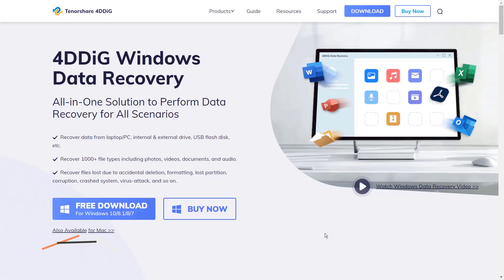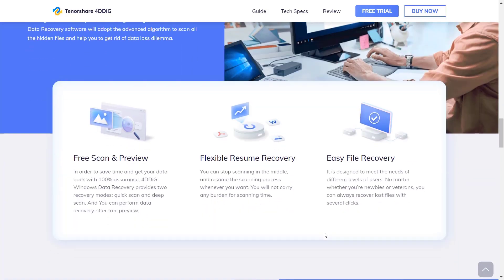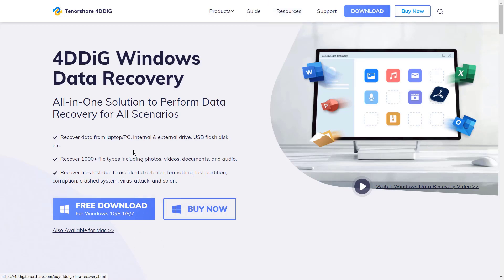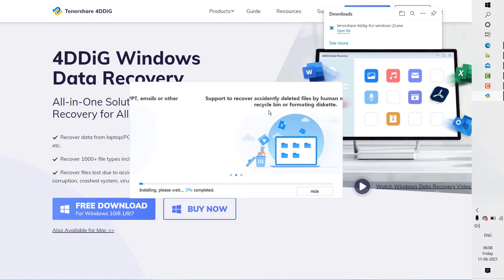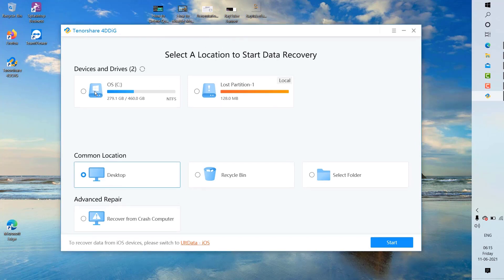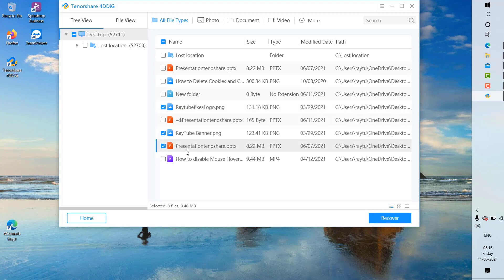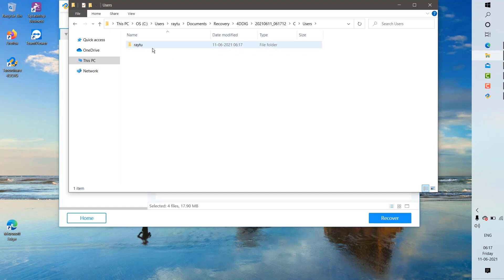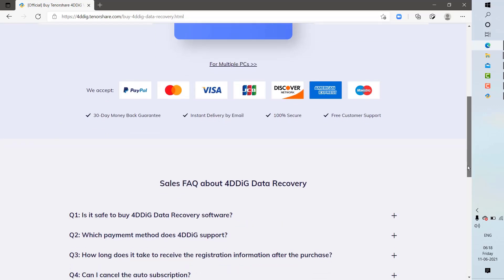How to Recover Deleted/Corrupted Files on Windows 10| 2021 Updated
Have you ever worried about whether your lost/corrupted files can be recovered? Try this excellent data recovery tool with big discount